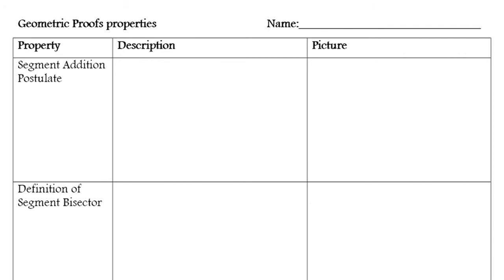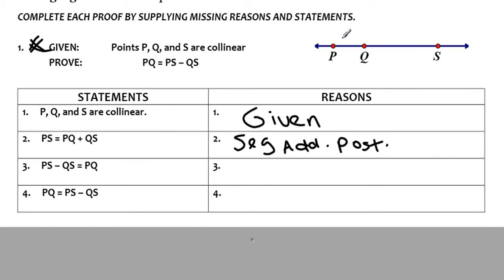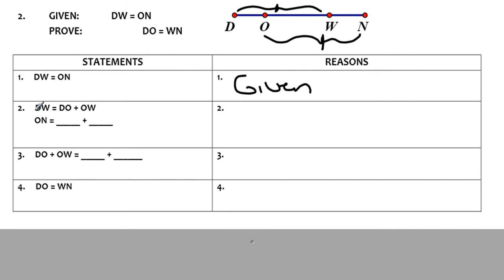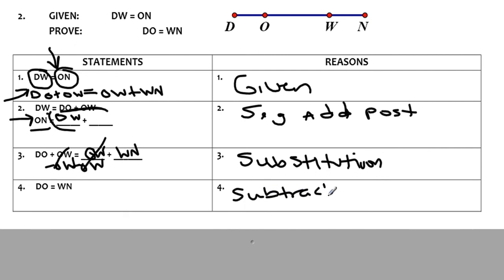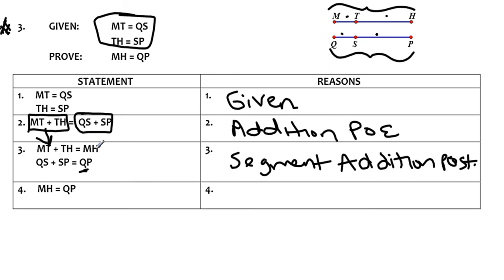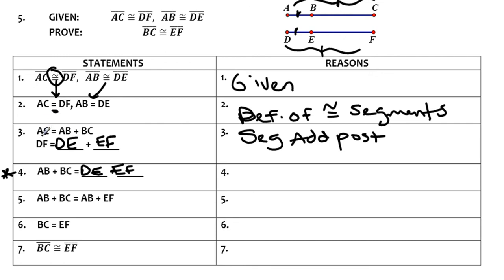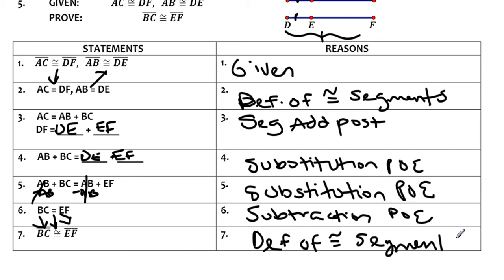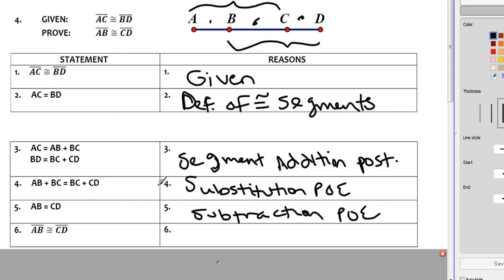Geometric Proofs vidoe